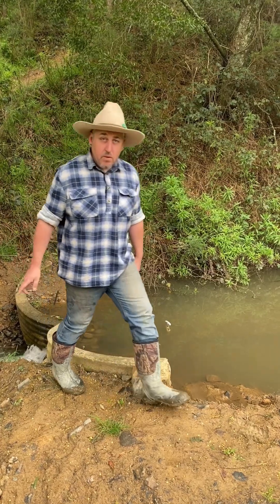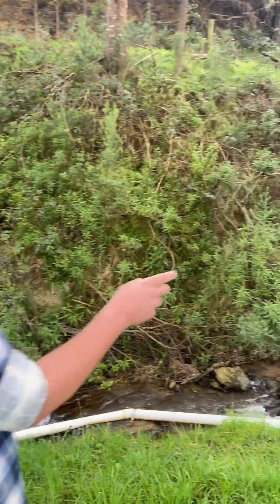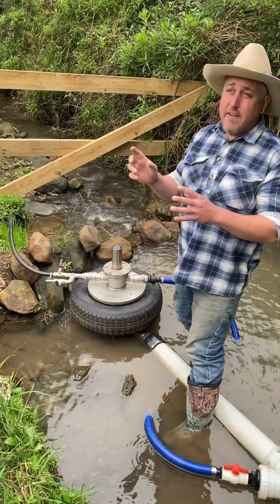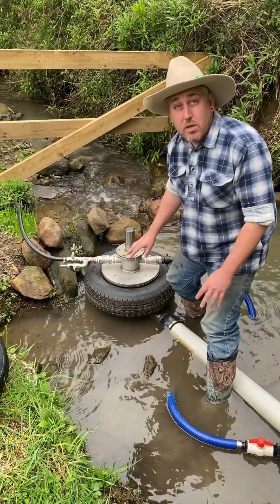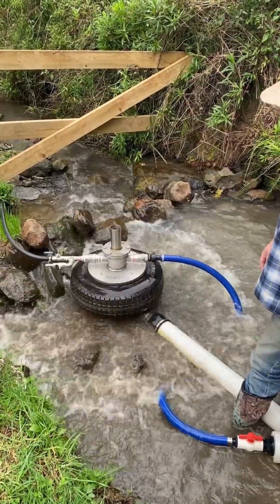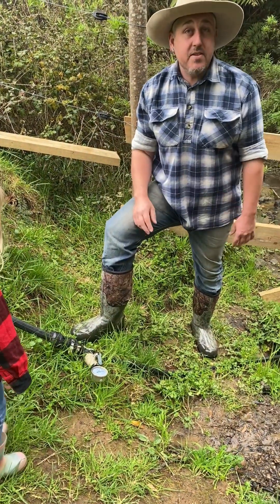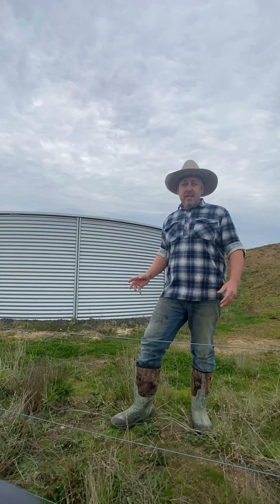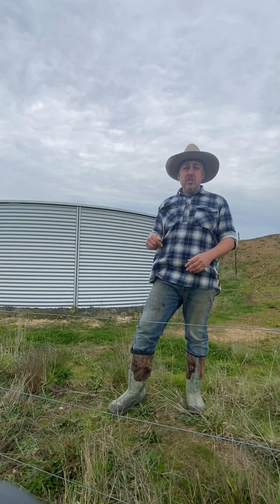Bunyip Water Pump Explained | Off-Grid Water Solution for Farms & Homesteads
Our Instagram reel of the Bunyip Water Pump went viral – now here’s the full run down! 🚰
In this video we show you exactly how the Bunyip Pump works, why it’s such a game-changer for off-grid living, and how we use it here at Silverwind Farm.

Whether you’re farming, homesteading, or just looking for sustainable ways to move water without fuel or electricity, this pump could be the answer.

👉 Want to know more? Check out Bunyip Water Pumps